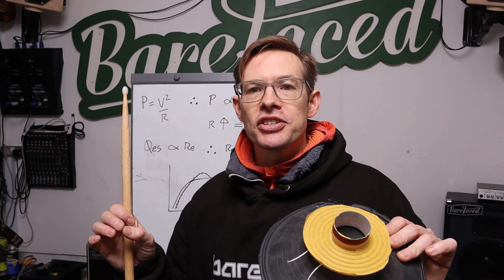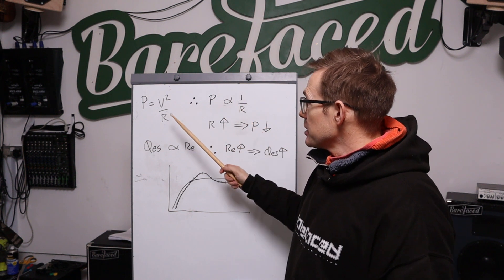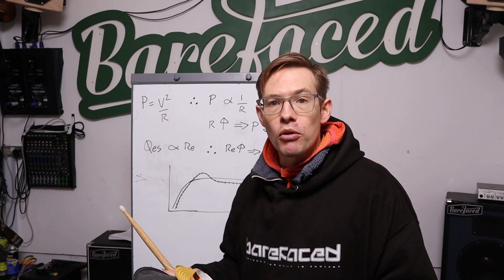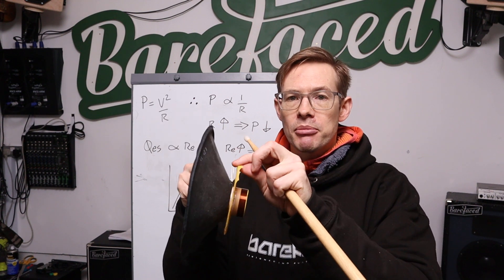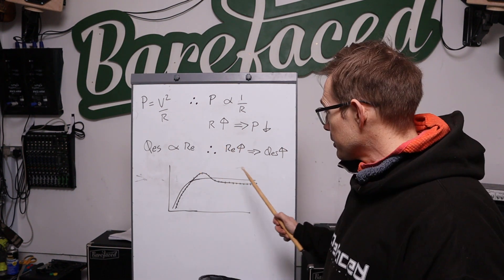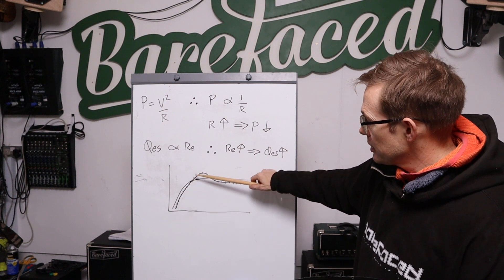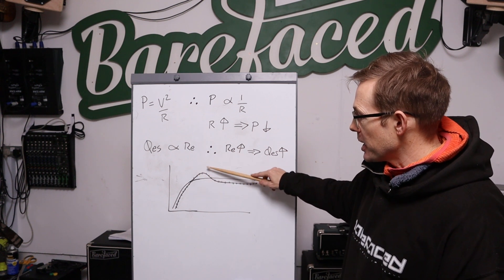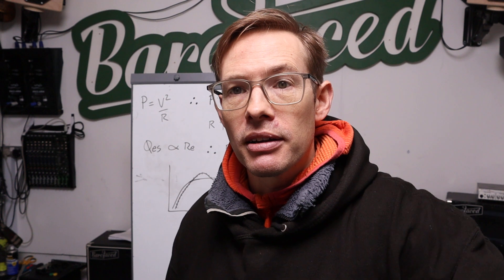It's getting hot in there, it's messing with your tone! How power and heat changes your sound.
Part 2 or maybe Part 1b of our series on "How to make the best bass cabs in the world even better". This is how putting power into a speaker causes it to heat up and causes the sound to change and exactly how that sound changes.